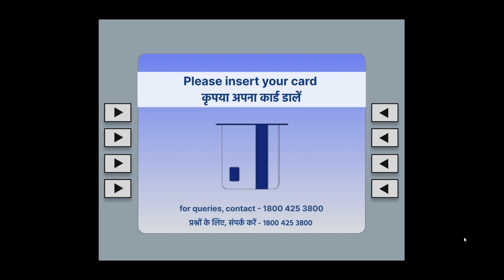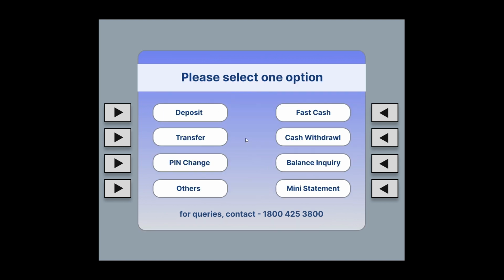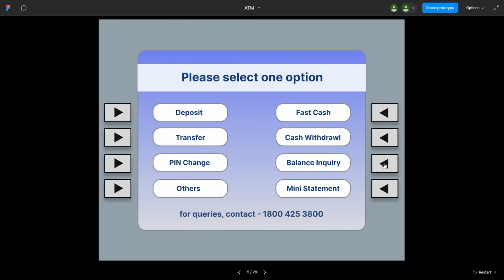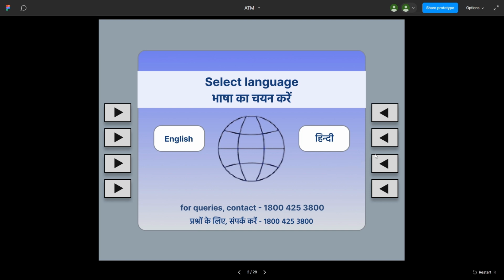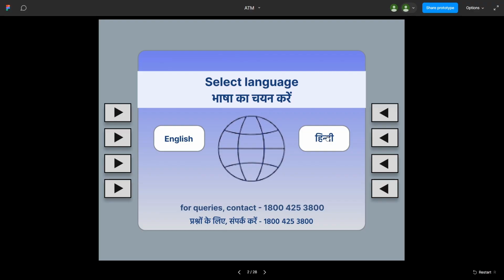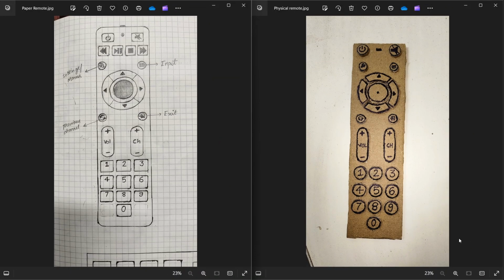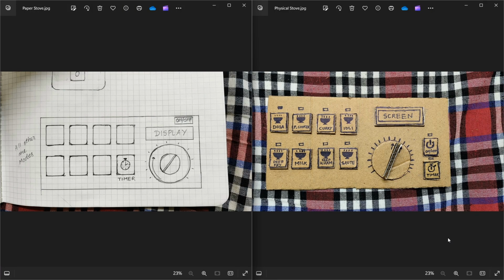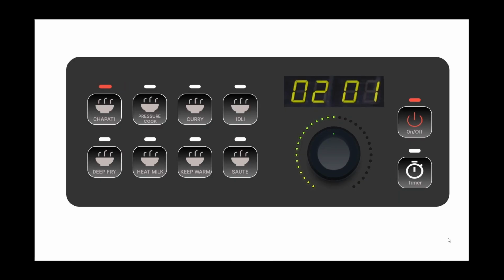Interaction Design Technology for Elderly | Group - 21 | HCI